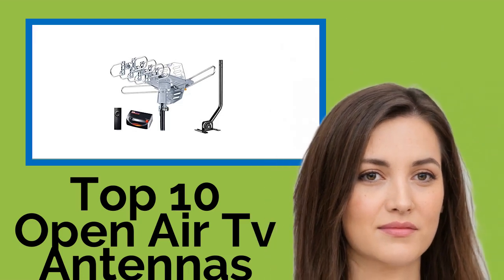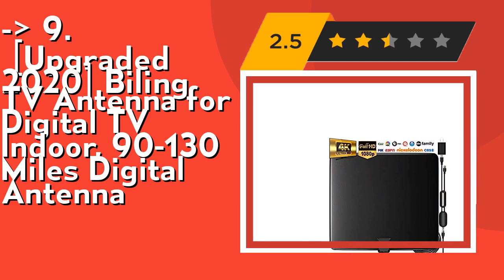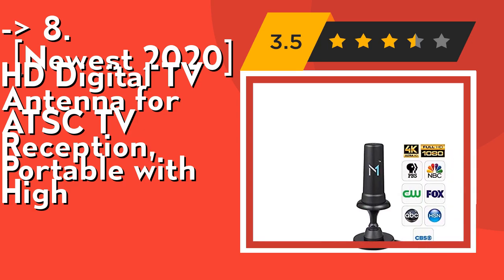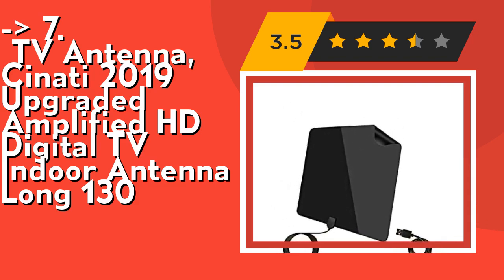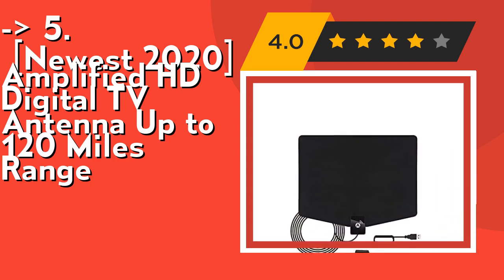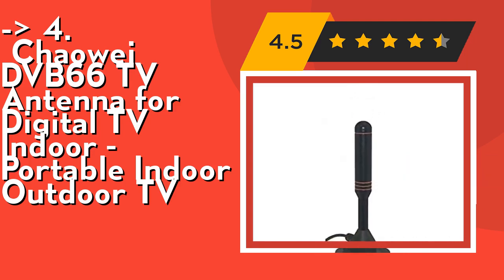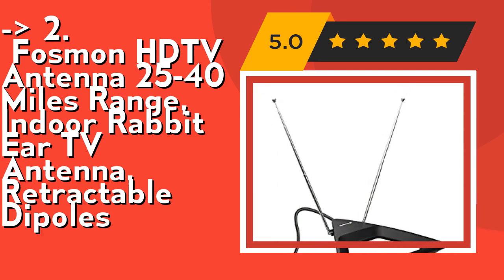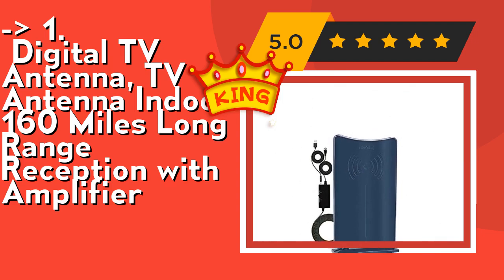👉 Top 10 Open Air Tv Antennas 2021 (Review Guide)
👉 1
Digital TV Antenna, TV Antenna Indoor 160 Miles Long Range Reception with Amplifier
👉 2
Fosmon HDTV Antenna 25-40 Miles Range, Indoor Rabbit Ear TV Antenna, Retractable Dipoles
👉 3
pingbingding HDTV Antenna Amplified Digital Outdoor Antenna with Mounting Pole & 40FT RG6
👉 4
Chaowei DVB66 TV Antenna for Digital TV Indoor - Portable Indoor Outdoor TV
👉 5
[Newest 2020] Amplified HD Digital TV Antenna Up to 120 Miles Range
👉 6
Winegard FlatWave Micro FL-2000 Digital HD TV Indoor Antenna
👉 7
TV Antenna, Cinati 2019 Upgraded Amplified HD Digital TV Indoor Antenna Long 130
👉 8
[Newest 2020] HD Digital TV Antenna for ATSC TV Reception, Portable with High
👉 9
[Upgraded 2020] Biling TV Antenna for Digital TV Indoor, 90-130 Miles Digital Antenna
👉 10
[2019 Upgraded Version] Amplified HD Digital TV Antenna, 130+Miles Long-Range Reception Indoor HDTV
After 100's of customers and editors reviews of Top 10 Open Air Tv Antennas, we have finalised the above mentioned Best 10 products